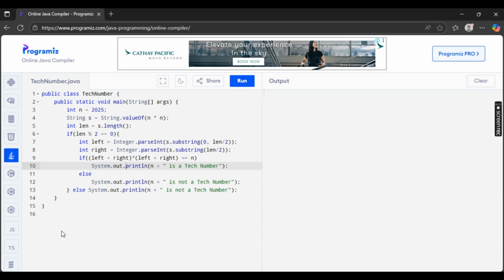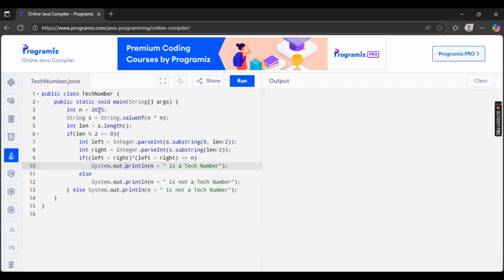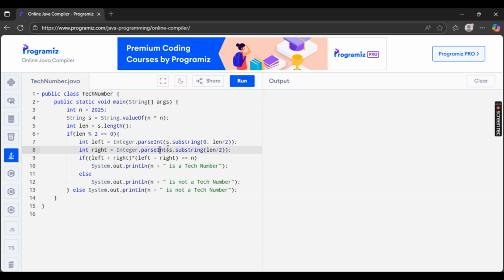How to Check if Number is Tech Number in Java 2025?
🔢✨ Learn how to check if a number is a Tech Number in Java! A Tech Number is a number with an even number of digits, which when split into two halves, the sum of the halves squared equals the number itself 💡.

Perfect for Java beginners looking to practice interesting and unique number problems 🚀. Follow the step-by-step explanation to strengthen your coding skills 💻. 💯